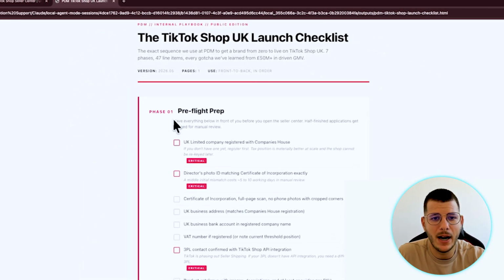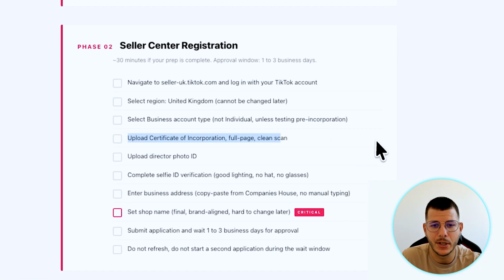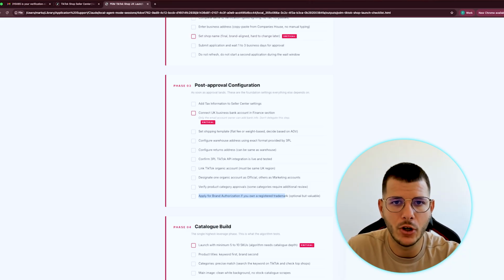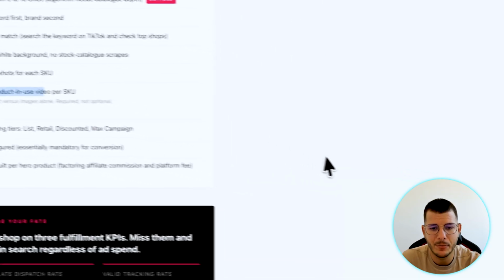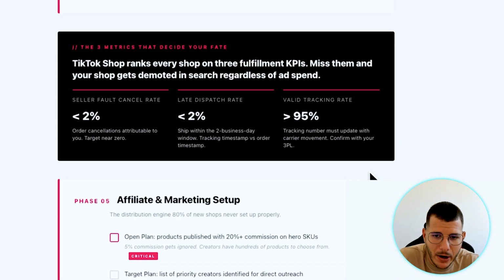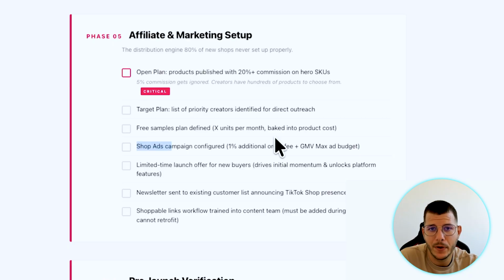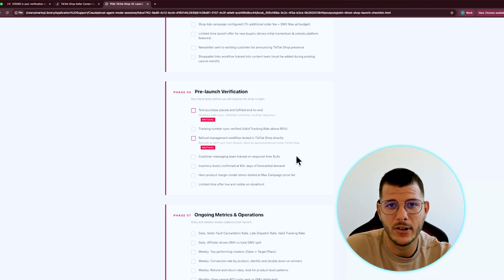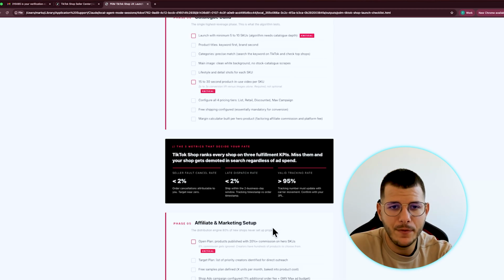How to set up your TikTok Shop UK (Full Guide) | 7 Steps in under 15 minutes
In this video we explain how to set up your TikTok Shop UK account in 7 simple steps which takes around 15 minutes.

In this video I share with you how to get started, the best ways to make sales & my personal TikTok Shop UK experience.

If you’d like to book in with me to discuss your own TikTok shop journey and you are an e-commerce brand owner, here is my calendly!